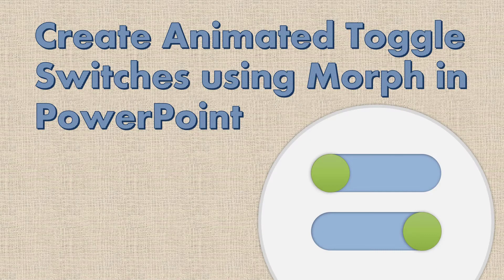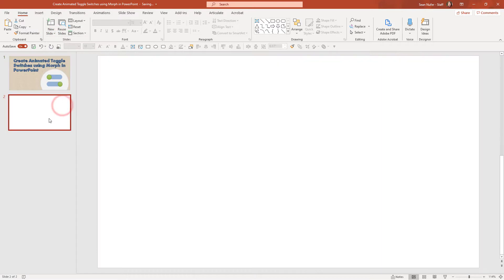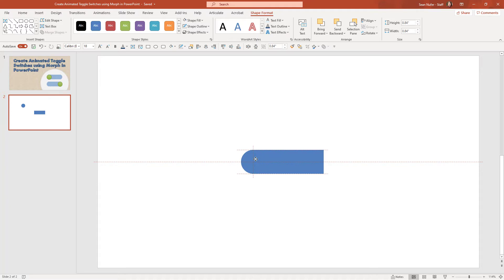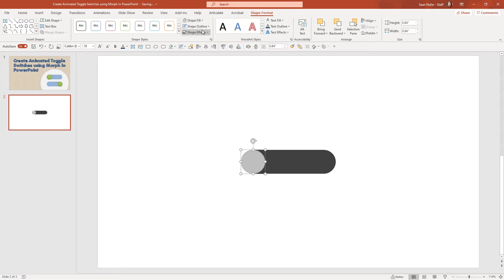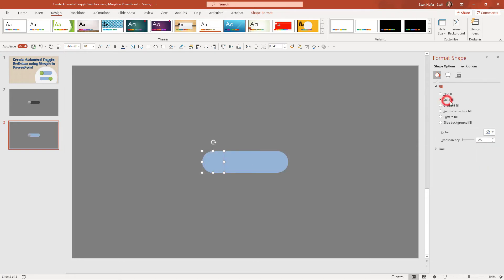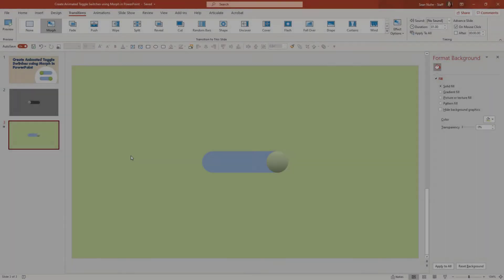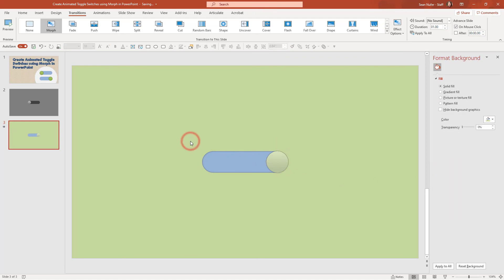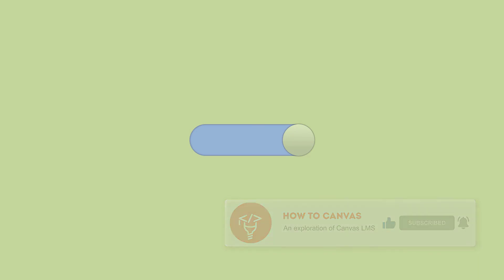Create Animated Toggle Switches using Morph in PowerPoint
A toggle is a switch that has two positions - for example a light switch in your room that can be set to on or off.  Toggle switches are all around us, such as phone settings for turning on wifi or turning of bluetooth and airplane mode.

In PowerPoint, you can leverage the morph transition to create an animated on-screen toggle switch that is simple, intuitive, and creative.   Let me know your interesting applications in the comments.